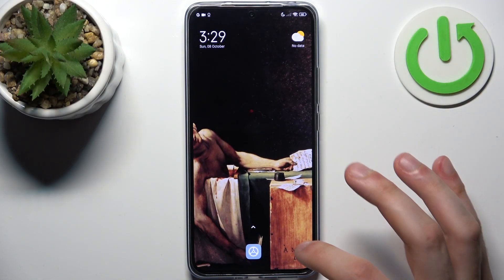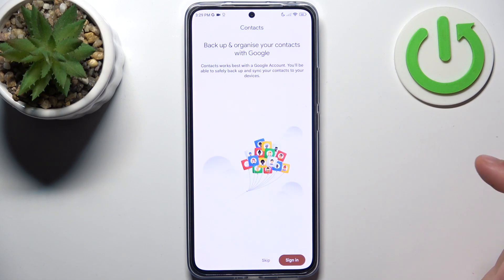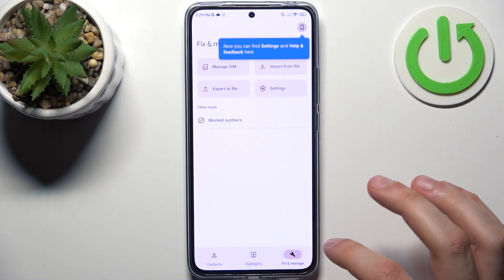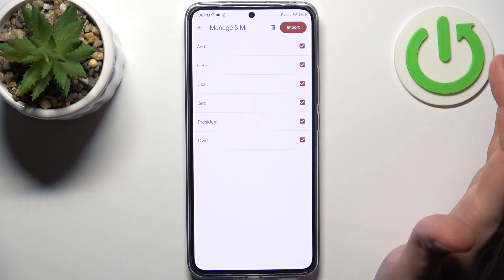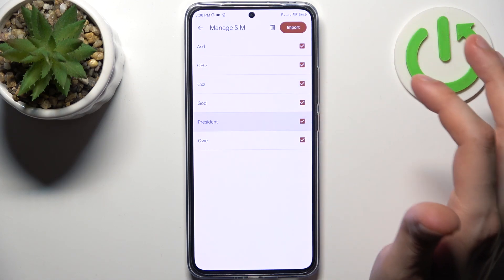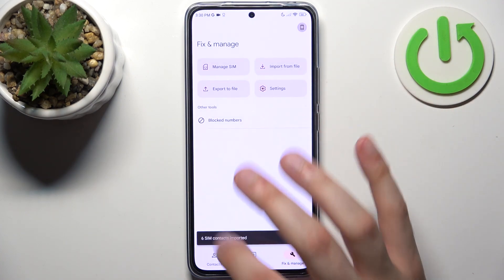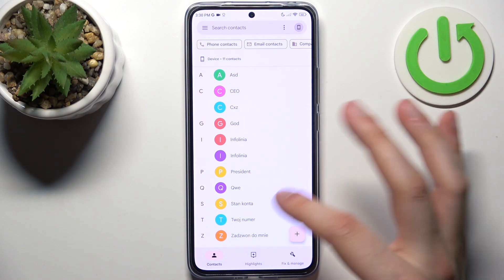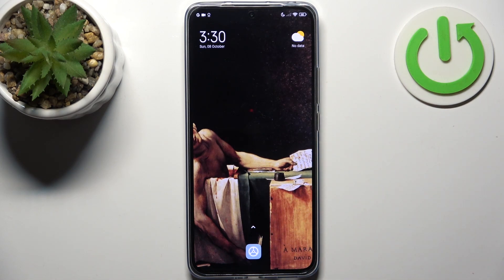How to Copy Contacts on XIAOMI 13T Pro - Transfer Phone Numbers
Learn more info about XIAOMI 13T Pro:
Are you searching for a method to copy contacts on your XIAOMI 13T Pro? Perhaps you're curious about transferring phone numbers between internal and external storage. Look no further than the video guide above, where we provide a comprehensive explanation on how to copy phone contacts in your XIAOMI 13T Pro. This tutorial is your key to keeping your contacts safe and preventing any potential losses. By following the attached instructions, you can smoothly export and import contacts in your XIAOMI 13T Pro. Watch the video guide to successfully manage your contacts on your Google device. For more super useful tutorials tailored to your XIAOMI 13T Pro, be sure to explore our HardReset.info YT channel. We're here to assist you with a plethora of valuable insights.

How to transfer contacts in XIAOMI 13T Pro? How to move contacts in XIAOMI 13T Pro? How to transport contacts in XIAOMI 13T Pro? How to move contacts from SIM to XIAOMI 13T Pro? How to import contacts to XIAOMI 13T Pro? How to export contacts in XIAOMI 13T Pro? How to manage contacts in XIAOMI 13T Pro?